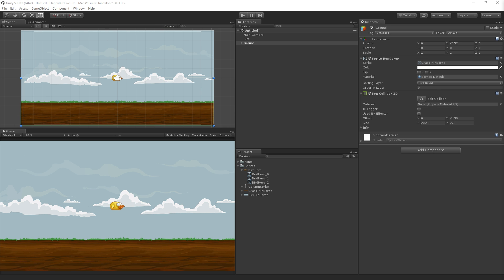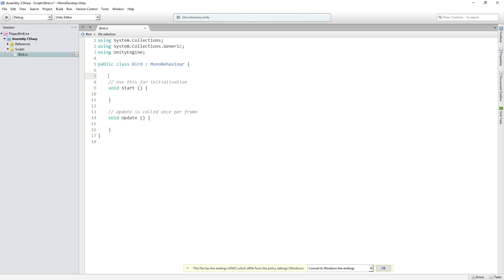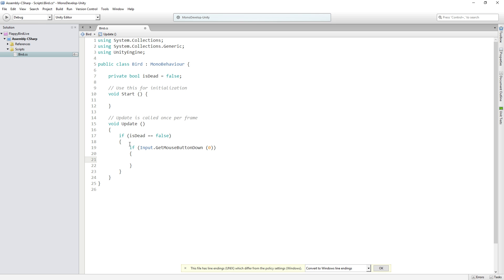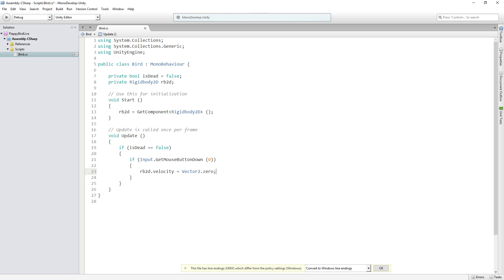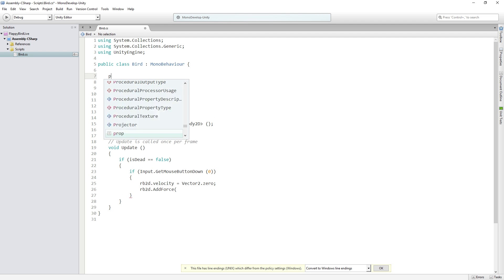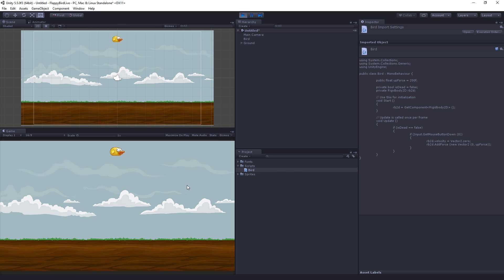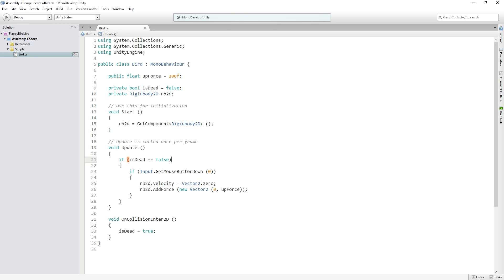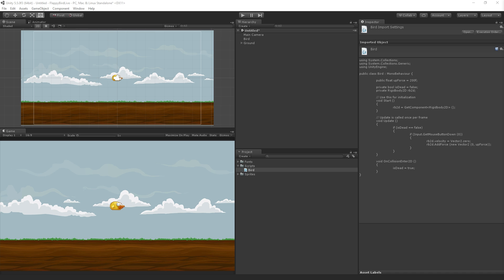Flappy Bird Style - The Bird Script [3/10] Live 2016/12/19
In this beginner-friendly live training, we will look at creating a simple 2D Flappy Bird style game. We will cover best practices for infinite or endless games, basic object pooling and creating cartoon physics effects.